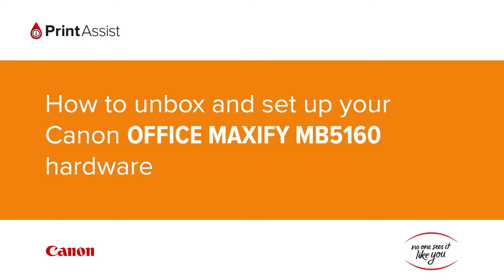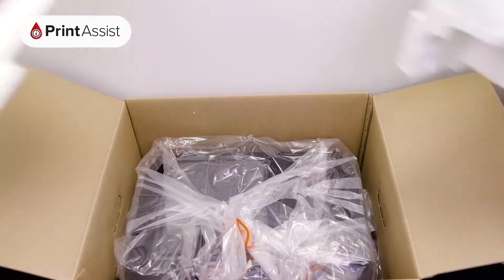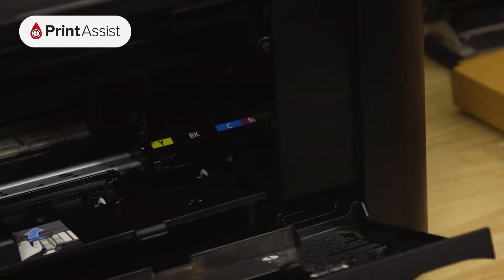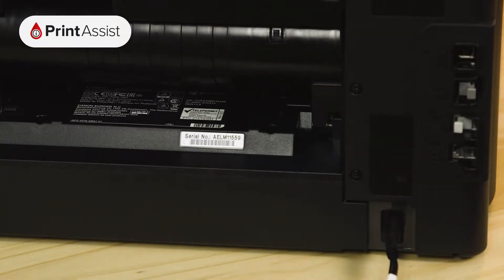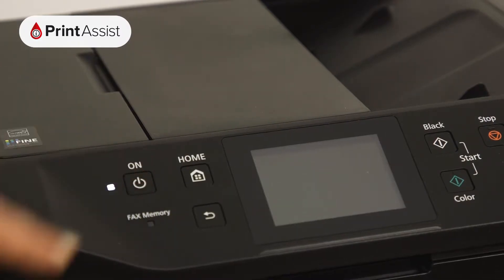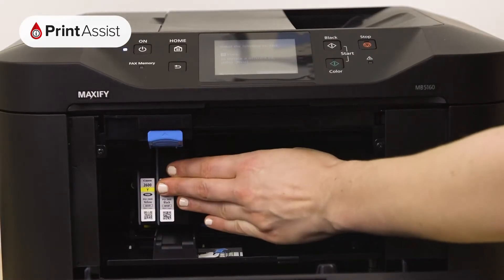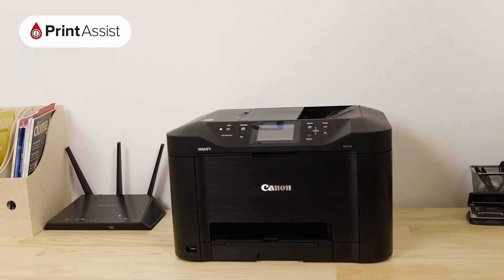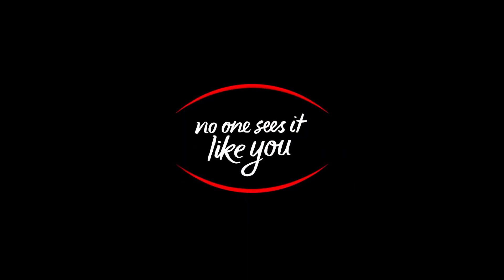How to unbox and set up your Canon OFFICE MAXIFY MB5160 hardware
In this tutorial, we'll go through the steps you'll need take to get the Canon OFFICE MAXIFY MB5160 out of its box, powered on, and ready to connect to your devices.